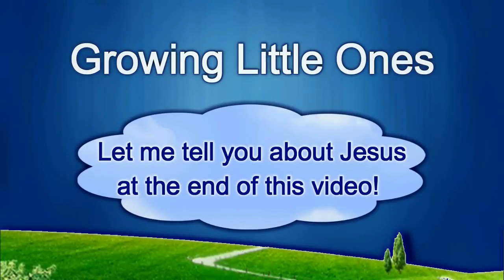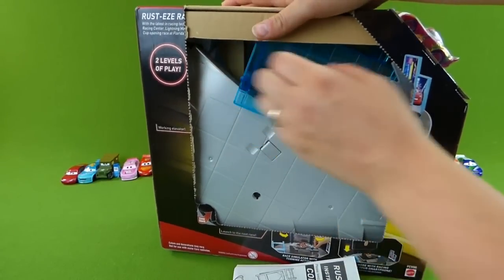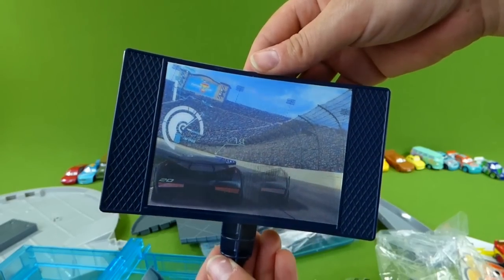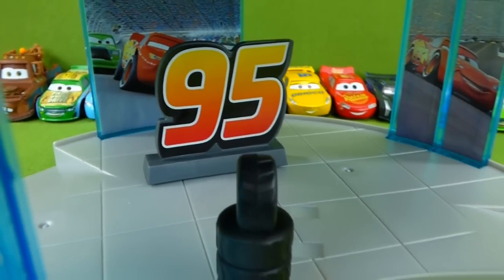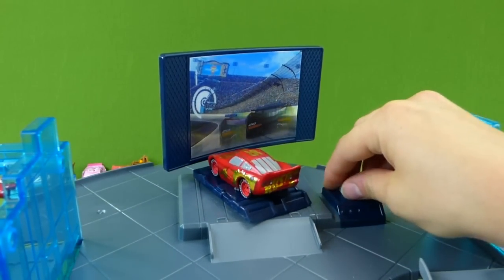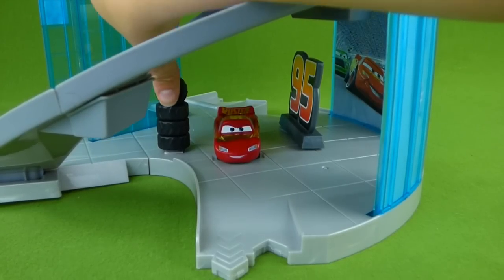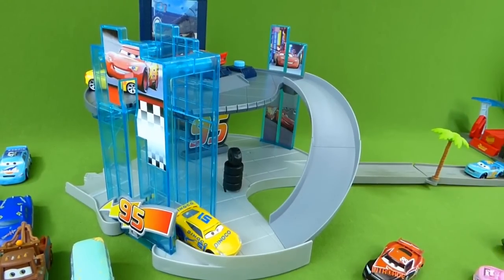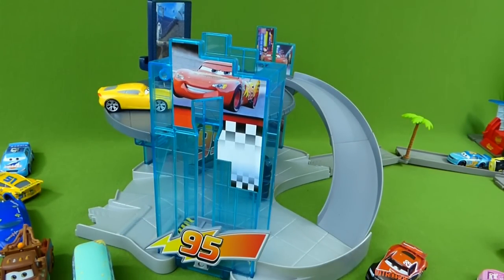Rust-Eze Racing Center Disney Cars 3 Toys Race Cars Florida Pit Stop Speedway Lightning McQueen Toys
Toy video of the Rust Eze Racing Center! We have done so many videos of Disney Cars 3 Toys but my viewers voted and this was the toy they wanted to see next and I am super excited to share it with you! The Rusteeze Racing Center is really cool because it has a race simulator, ramp, elevator, 2 levels of play, car launcher and lots of awesome stickers! Plus it comes with the plastic New paint job Rusteze Lightning McQueen car.

THANKS TO WORDOLOGY for the plan of salvation video presentation! The Romans Road video at the end of this video was originally made and then I edited it to make it shorter and added the scripture text to the video.